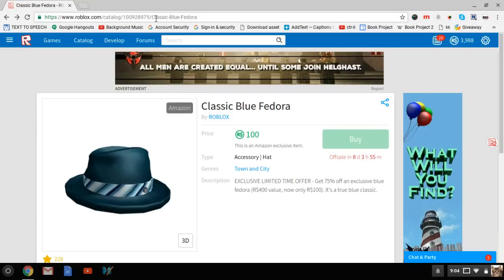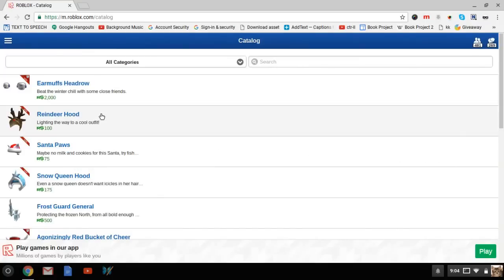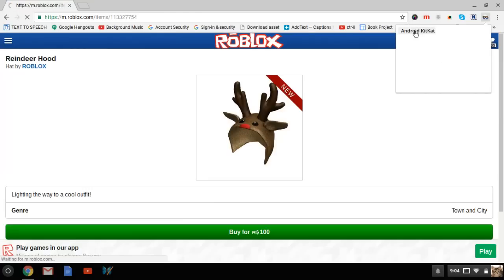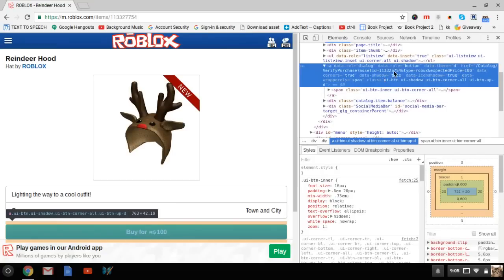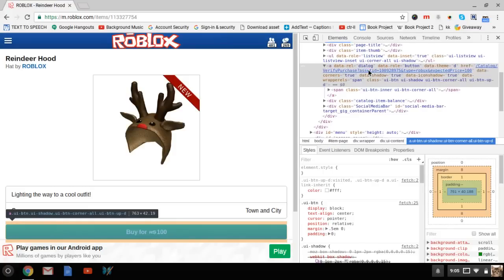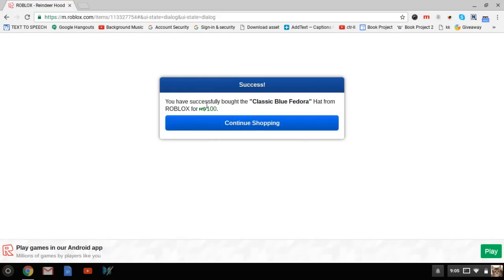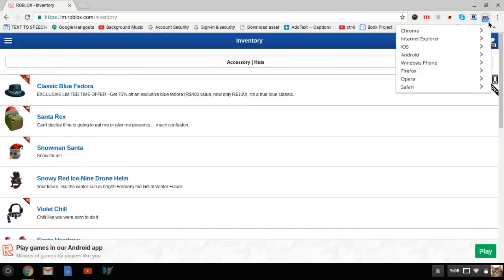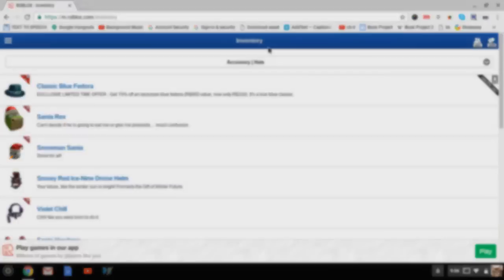How to get the Classic Blue Fedora on Computer! | ROBLOX